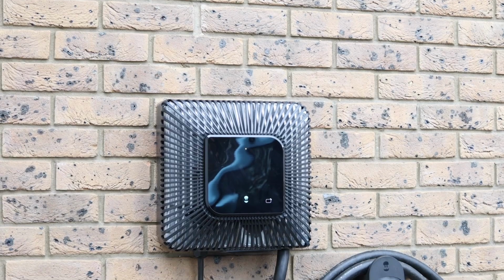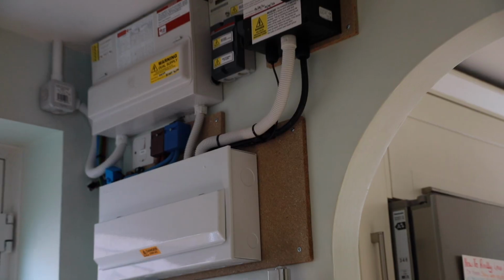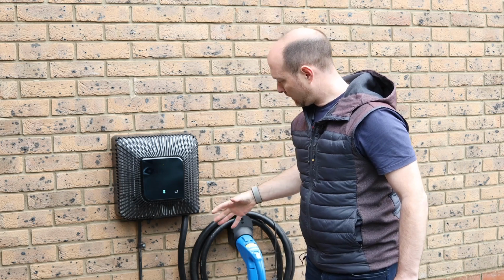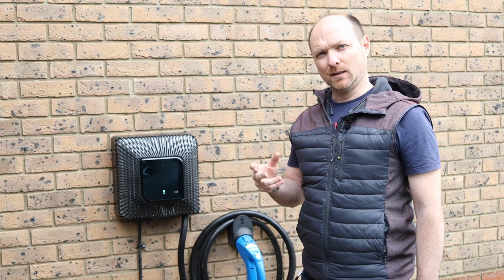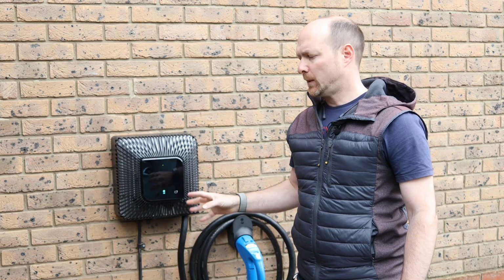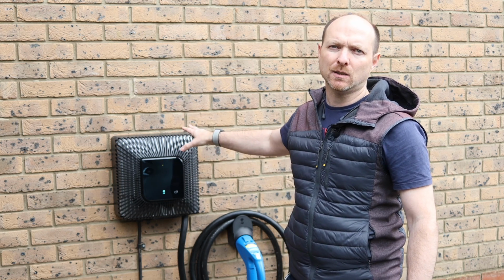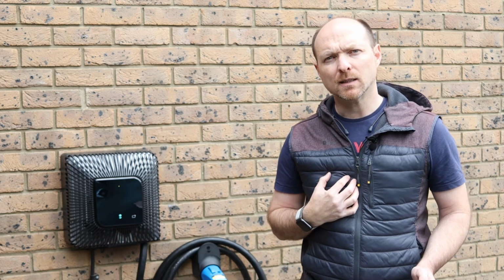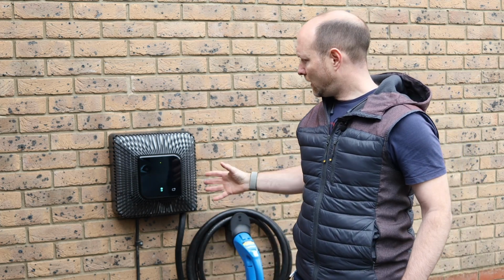Power Loop V2G Trial OVER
In this video we go over the power loop trial, and what I have learned out of the experience. Hopefully this will give you some information on the state of Vehicle to Grid Technology.